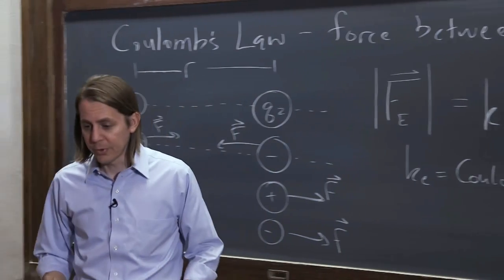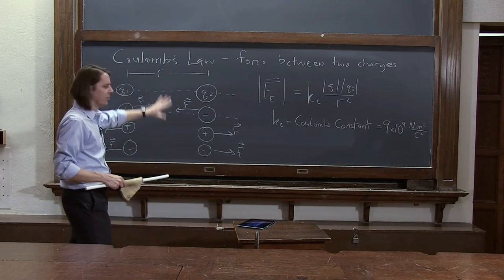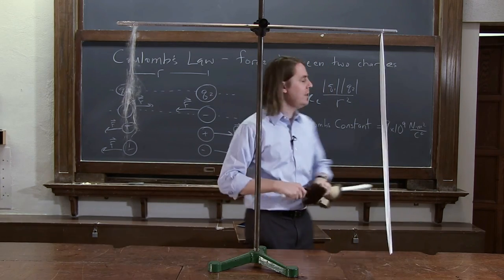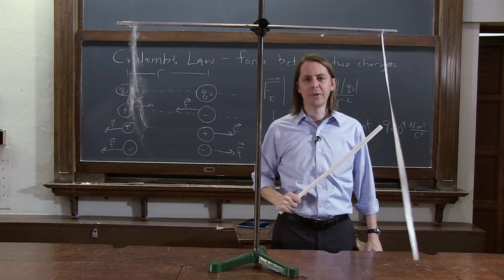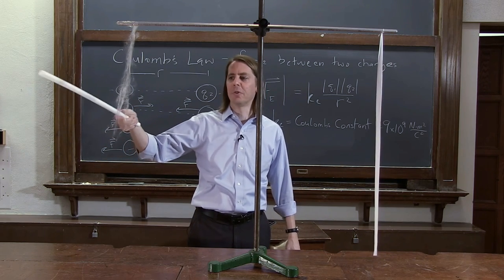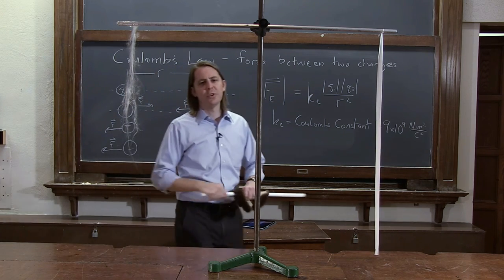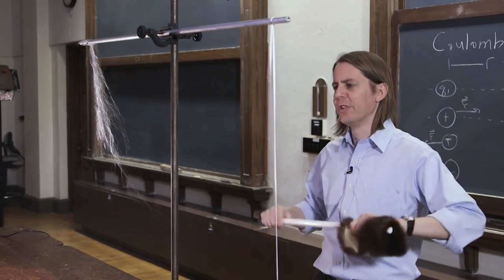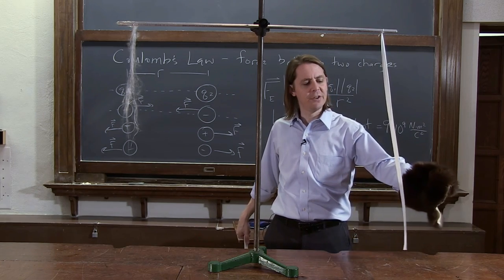DEMO: Electrostatic Attraction and Repulsion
Using charged teflon rod and tape, cat fur, and glass wool, we show both repulsive and attractive electrostatic forces.